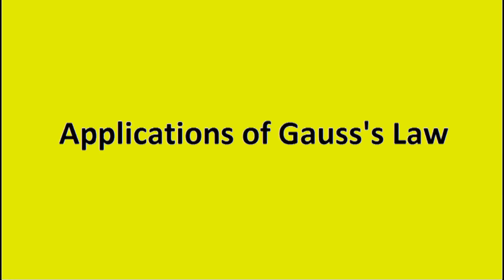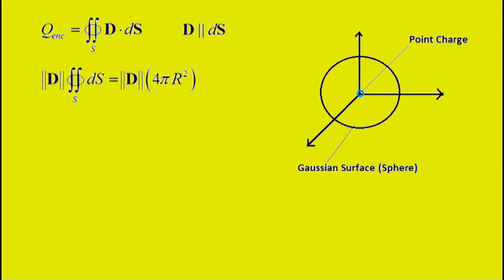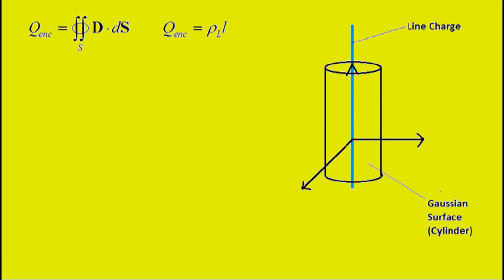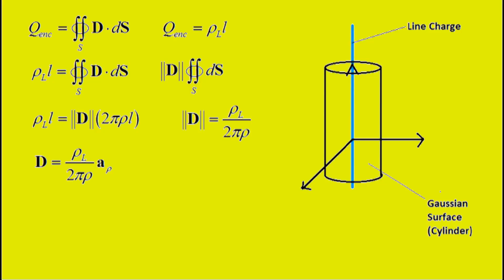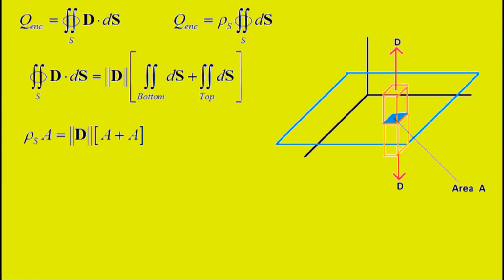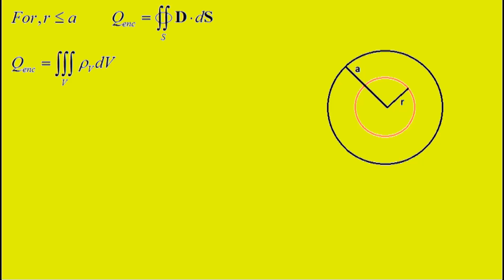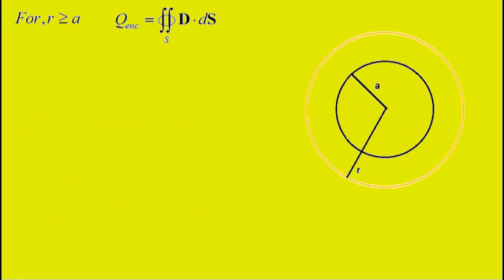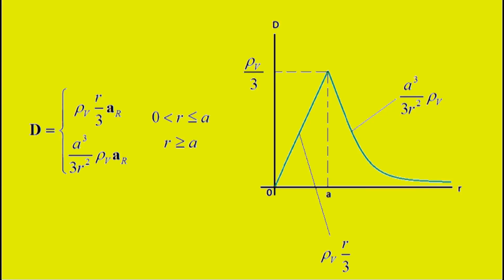Gauss law for magnetism